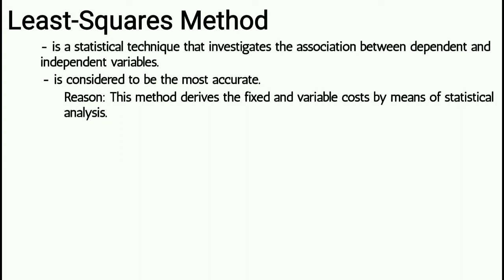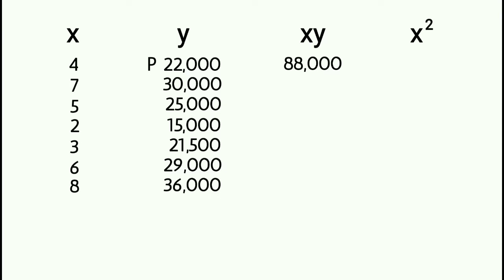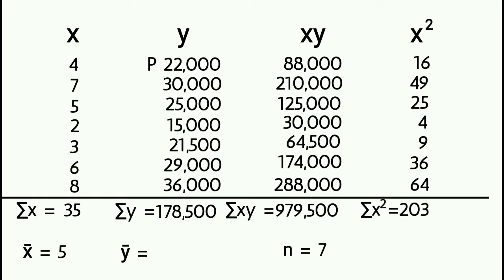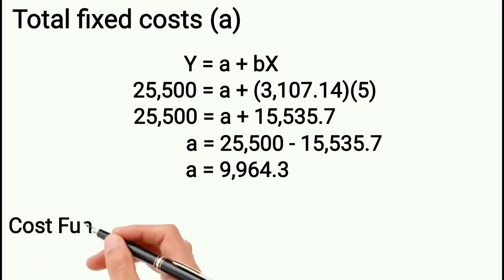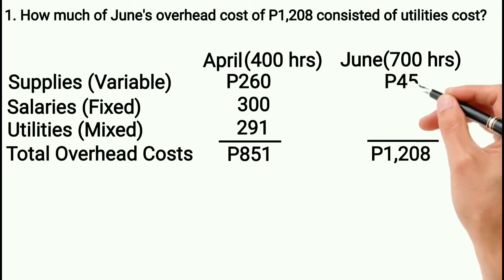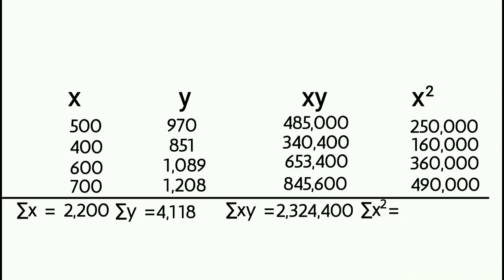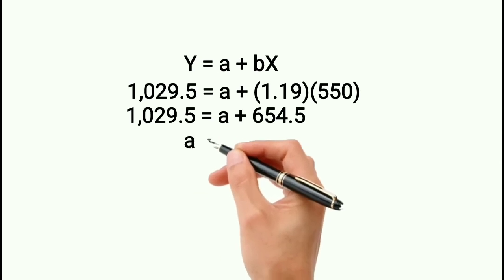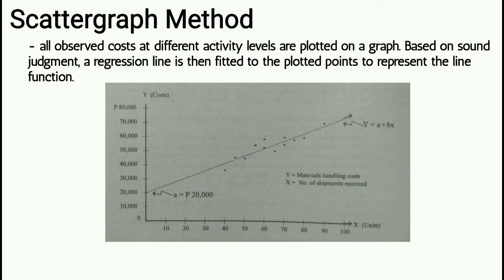Costs Segregation Techniques (Least-Squares Method & Scattergraph Method)